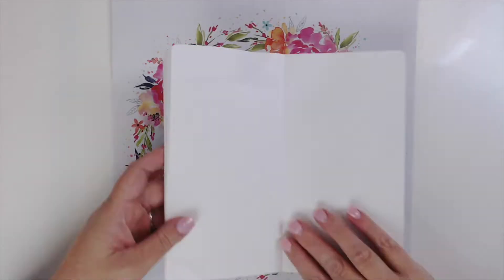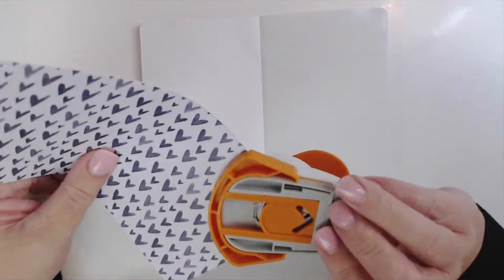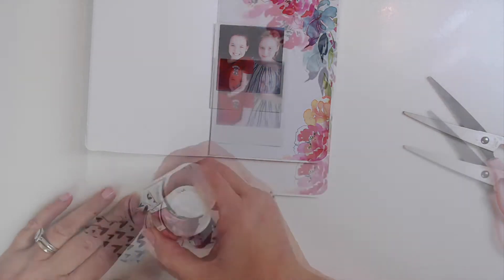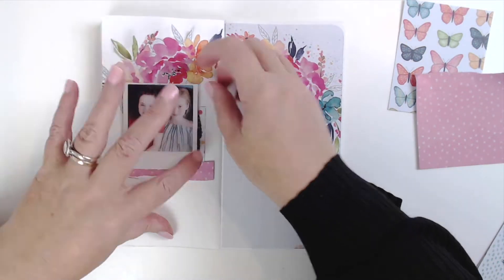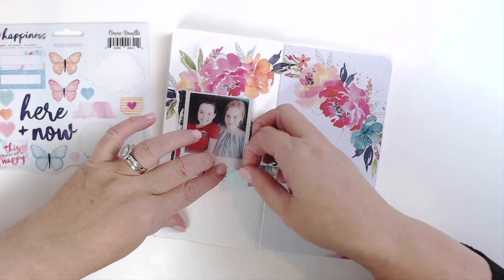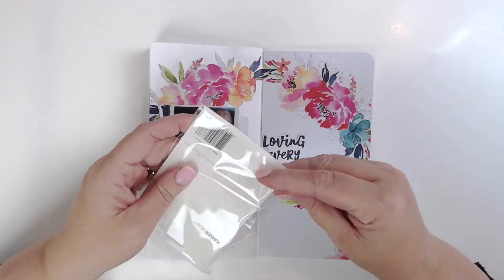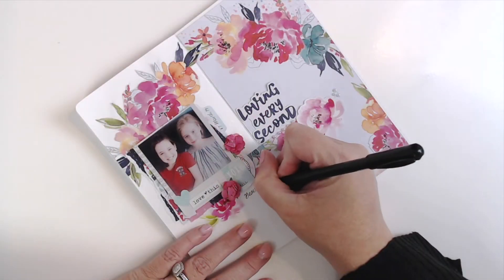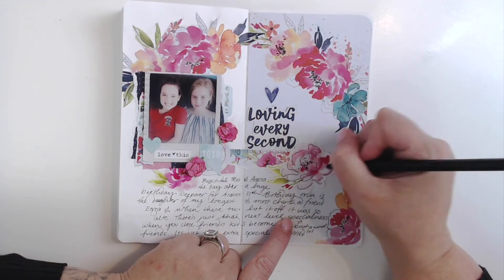Traveler's Notebook Layout | Scrappery Kit Club | AMORA | Justine Jqueenn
I hope you enjoy this Traveler's Notebook Layout Journal Page using the gorgeous AMORA KITS. If you have any questions please don't hesitate to ask!